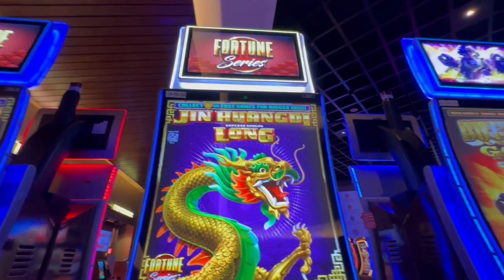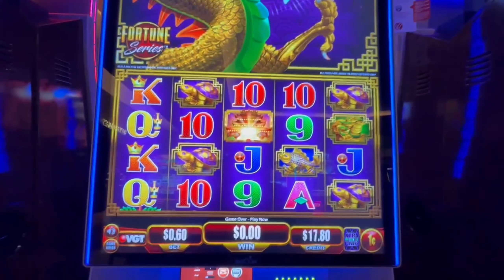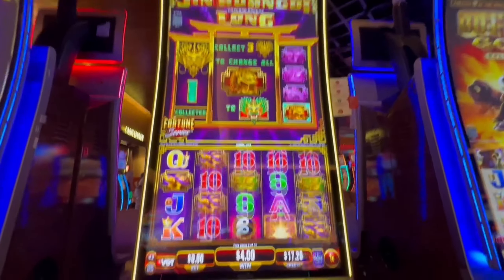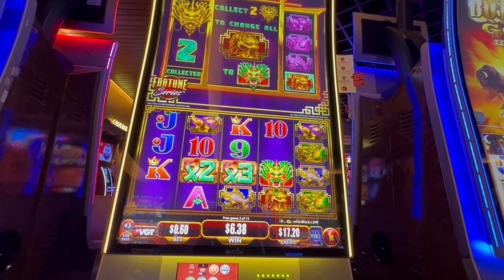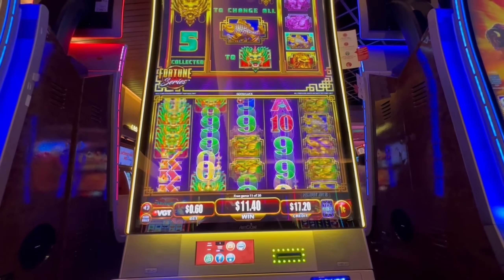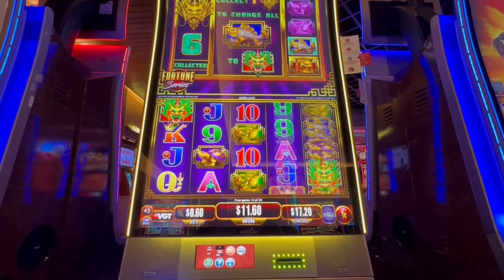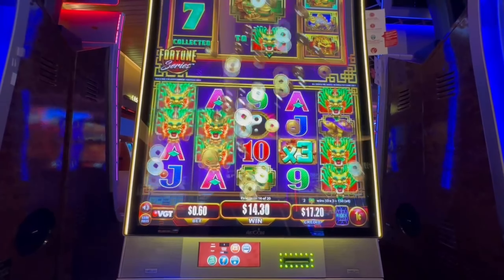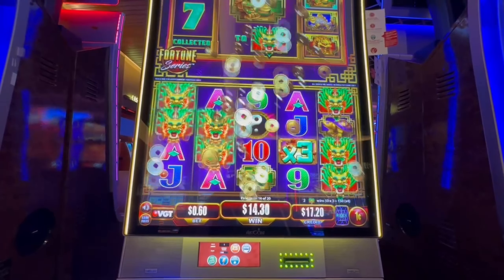Buffalo Gold was spying on me without me even knowing it!!!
I'm a Ying-Yang Dragon Prophet!!!  I called the bonus on this one...down to the last symbol!  I didn't realize it when I sat down but it's a Buffalo Gold clone.  In fact, the Buffalo Gold was spying on me as I played!

This is an entertainment channel and videos are intended for 18+ only. If you have troubles with gambling, please seek help. Remember that the odds are with casinos, so know your limit and use an entertainment budget only. If you think you may have a problem, visit NCPGambling.org in the US or look up your local branch.

© All uploads are intellectual property. You do not have permission to reuse any part without written consent.